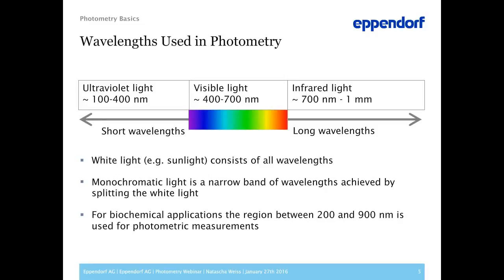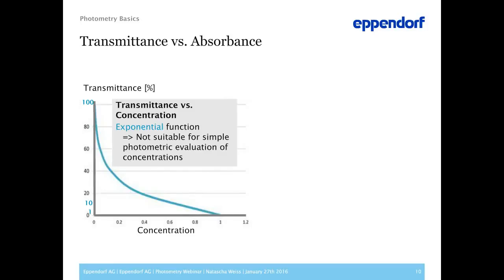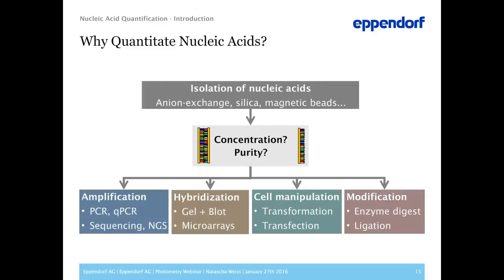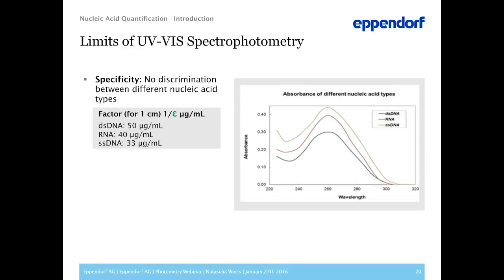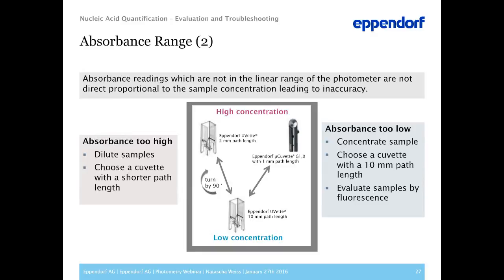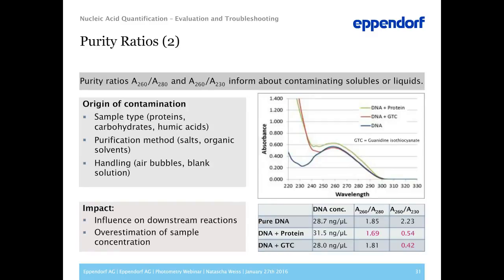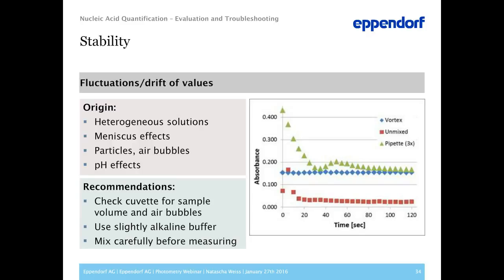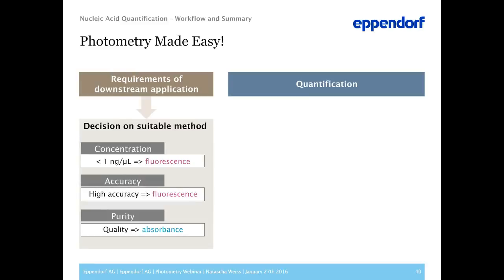Natascha Weiss-Photometry made easy! – Obtaining reliable results with nucleic acid measurements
Photometry is a widely used analytical method in molecular biology labs. In many applications like cloning, sequencing, or PCR, you are working with nucleic acid preparations of various sources. Here, knowing the quality and quantity of your starting material is crucial to the reliability and reproducibility of your experimental results. But how do you ensure applying photometric methods correctly?
In this educational webinar, you will learn the basics of photometric nucleic acid determination and which critical factors affect the measurement. We will discuss the correct interpretation of the results and provide tips and tricks for troubleshooting.